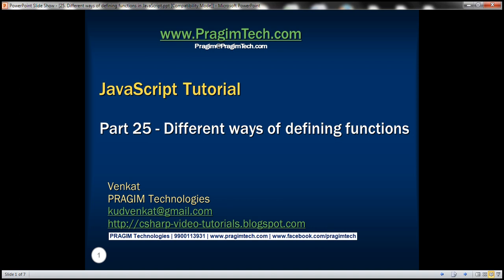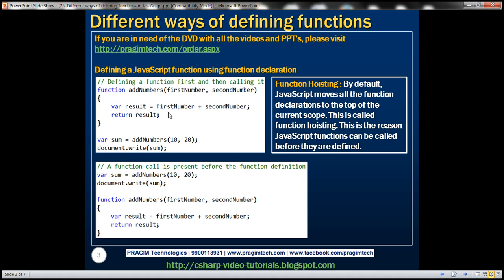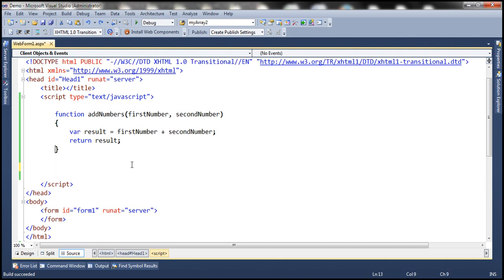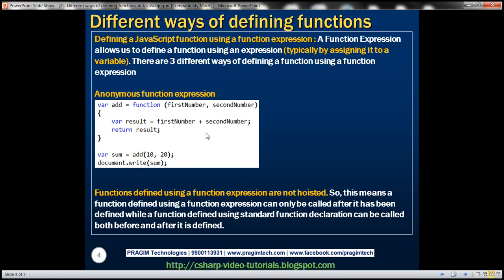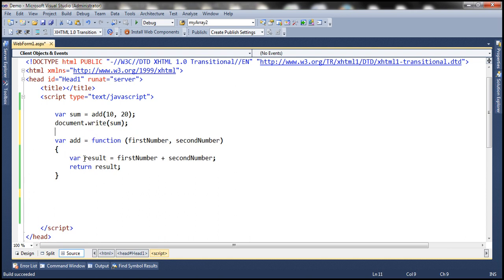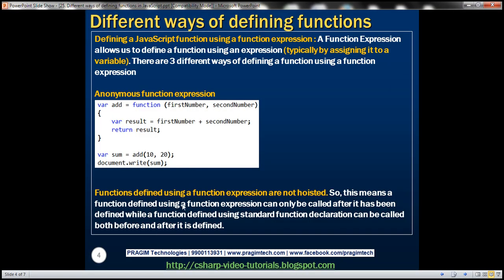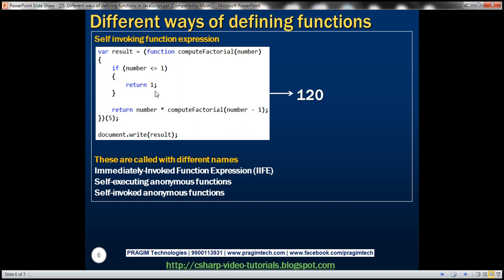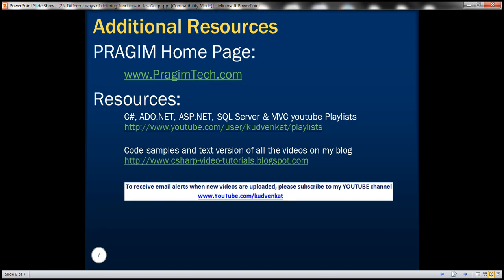Different ways of defining functions in JavaScript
In JavaScript, there are several different ways of defining functions.

Defining a function using function declaration

Example 1 : Declaring a function first and then calling it.

function addNumbers(firstNumber, secondNumber)
    var result = firstNumber + secondNumber;
    return result;

var sum = addNumbers(10, 20);
document.write(sum);

Output : 30

Example 2 : A function call is present before the respective function declaration

In Example 1, we are first defining the function and then calling it. The call to a JavaScript function can be present anywhere, even before the function is declared. The following code also works just fine. In the example below, we are calling the function before it is declared.

document.write(sum);

Function Hoisting : By default, JavaScript moves all the function declarations to the top of the current scope. This is called function hoisting. This is the reason JavaScript functions can be called before they are declared.

Defining a JavaScript function using a function expression : A Function Expression allows us to define a function using an expression (typically by assigning it to a variable). There are 3 different ways of defining a function using a function expression.

Anonymous function expression example : In this example, we are creating a function without a name and assigning it to variable add. We use the name of the variable to invoke the function.

var add = function (firstNumber, secondNumber)

var sum = add(10, 20);
document.write(sum);

Functions defined using a function expression are not hoisted. So, this means a function defined using a function expression can only be called after it has been defined while a function defined using standard function declaration can be called both before and after it is defined.

// add() is undefined at this stage
document.write(sum);

Named function expression example : This is similar to the example above. The difference is instead of assigning the variable to an anonymous function, we’re assigning it to a named function (with the name computeFactorial).

var result = factorial(5);
document.write(result);

The name of the function (i.e computeFactorial) is available only with in the same function. This syntax is useful for creating recursive functions. If you use computeFactorial() method outside of the function it raises  'computeFactorial' is undefined error.

var result = computeFactorial(5);
document.write(result);

Output : Error - 'computeFactorial' is undefined.

})(5);

document.write(result);

Output : 120

These are called with different names
Immediately-Invoked Function Expression (IIFE)
Self-executing anonymous functions
Self-invoked anonymous functions